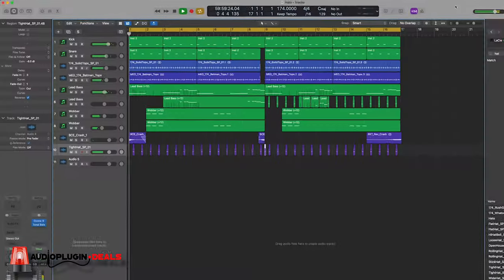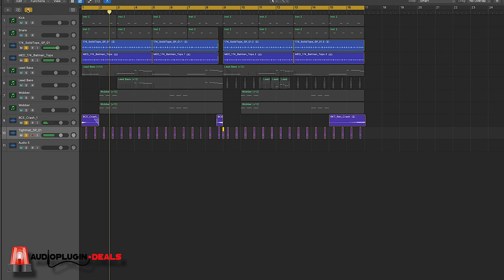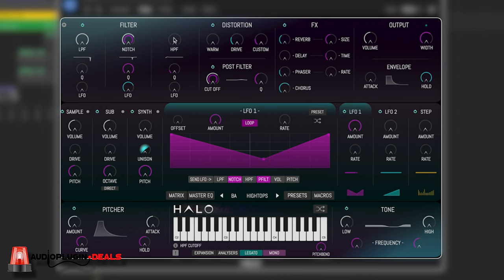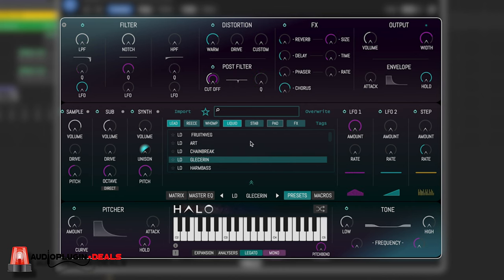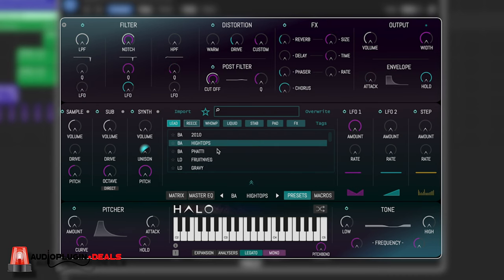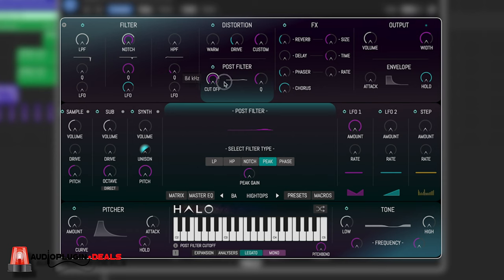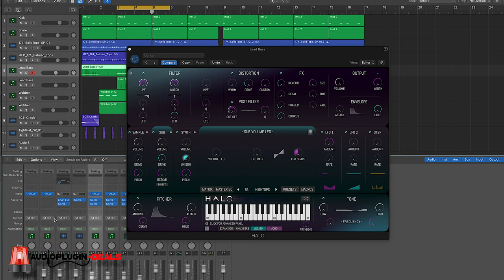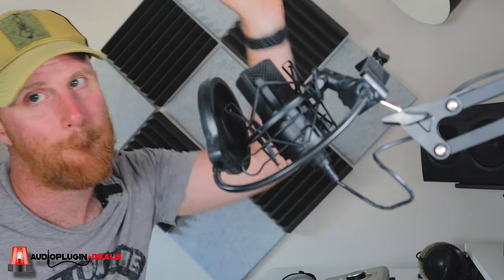Overview - Halo Hybrid Synth Rompler by DC Breaks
A NEW BREED OF INSTRUMENT WITH INFINITE SOUND DESIGN POSSIBILITIES!

With a visual and creative workflow, HALO combines meticulously crafted re-sampled audio with a host of synth layers, processing and FX to make huge sounding basses, leads, pads and more.

The immense presets will either slot straight into your projects or serve as an inspirational start point.

Unlike many Romplers, HALO also allows you to add your own custom audio with infinite sound design possibilities.